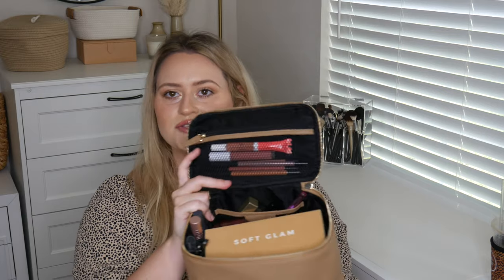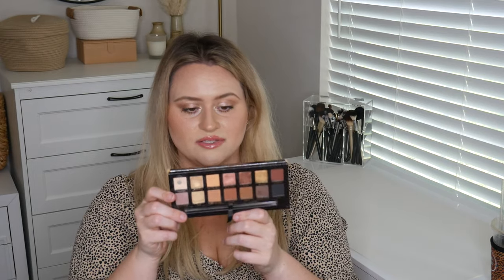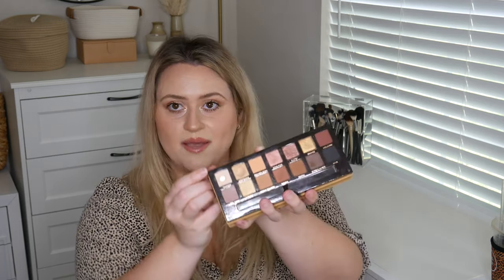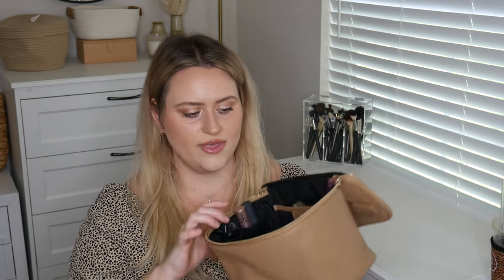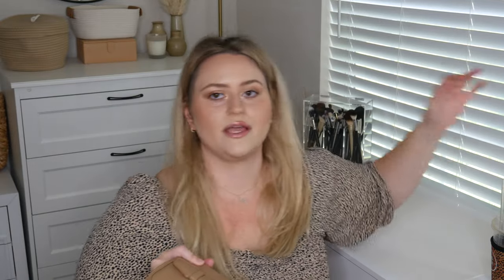What's in my Travel/Everyday Makeup Bag | Leatherology Top Handle Train Case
Hey babes! Today we are going to look inside my Leatherology top handle train case to see what makeup I pack for trips or use on an everyday basis. I know this can be a lot of makeup for some, but ya girl loves some options!

Mentioned in this video:
-Makeup bag, camel color
-Makeup bag, similar
-Sephora lipgloss
-Saie Lipgloss
-Lip liner
-Liquid Lipstick
-Eyeshadow ABH
-Eyeshadow Ilia
-Hourglass Bronzer
-Cover Fx Bronzer
-Hourglass Setting Powder
-Pacifica Setting Powder
-Lawless Blush
-Hourglass Blush
-Face SPF
-Milani Primer
-Pacifica Primer
-CC Cream
-Lily Lolo Setting Spray
-Milk Setting Spray
-Ilia Primer Spray
-Mascara Primer
-Brow Pencil
-Brow Gel
-Stila Glitter and Glow
-Portable Fan

Wearing in this video:
-Leopard Top, 3x
-Necklace (similar)
-Necklace (Affordable Dupe)